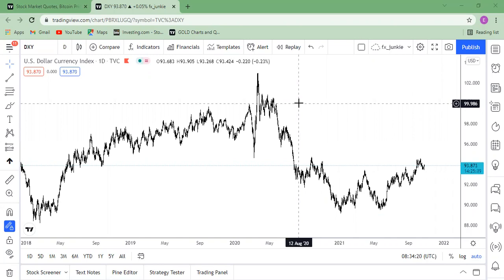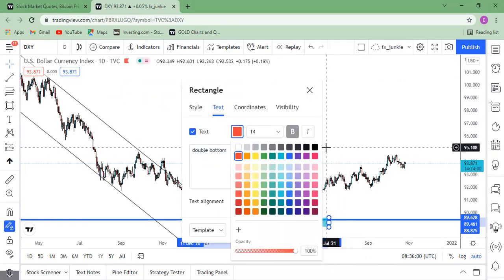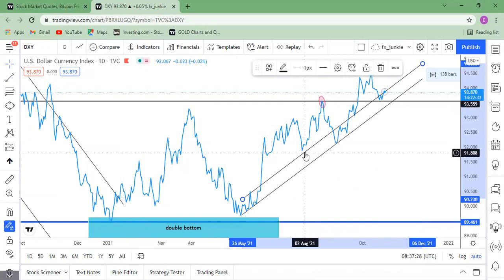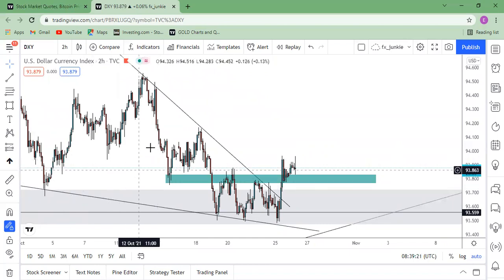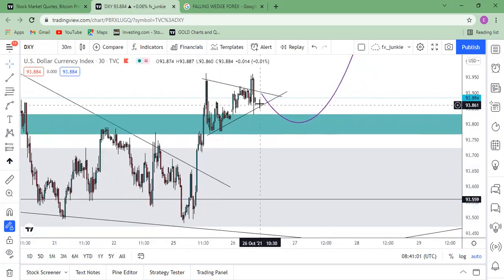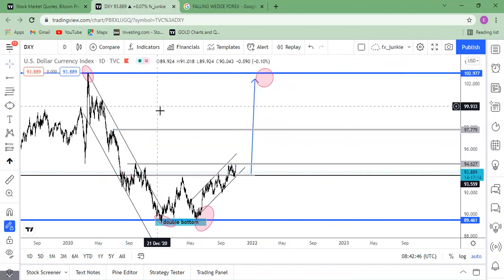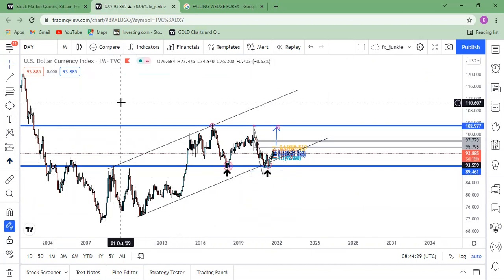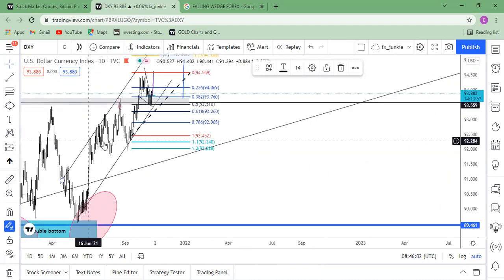US DOLLAR (DXY) 2022 price prediction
US dollar price prediction technical analysis.
confluence trading ( 5 years+ experience)